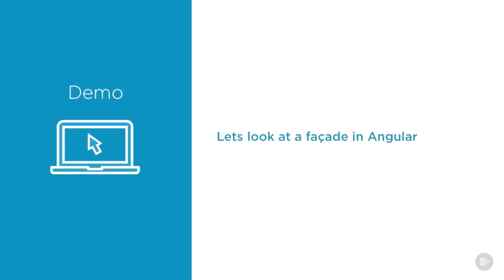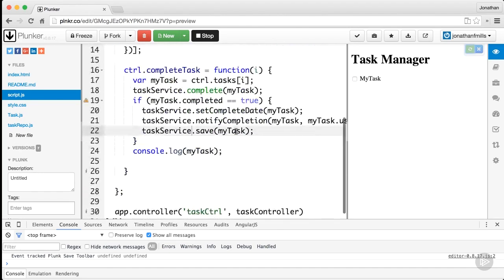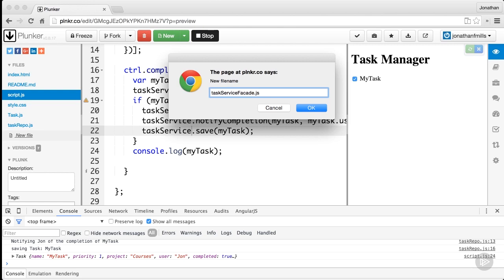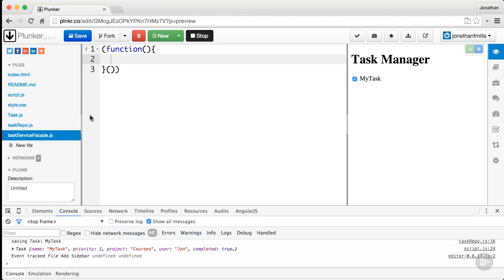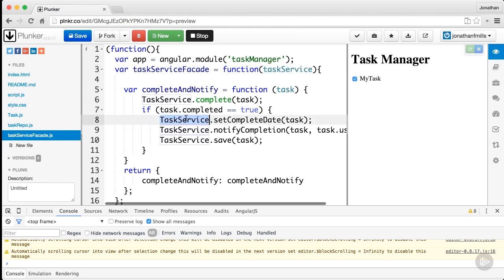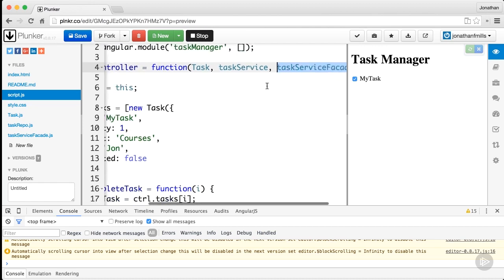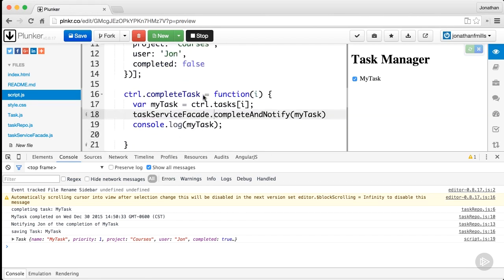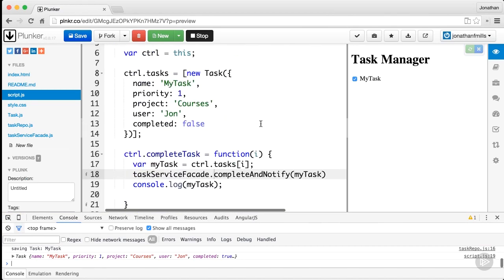Demo Facade Angular